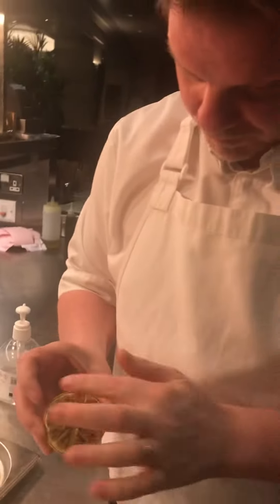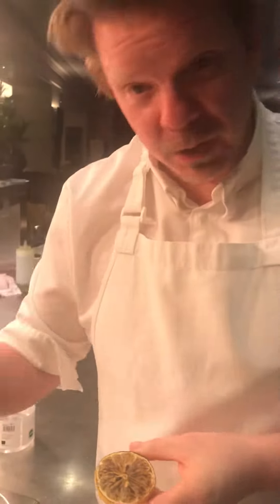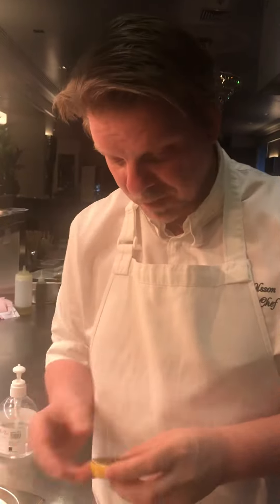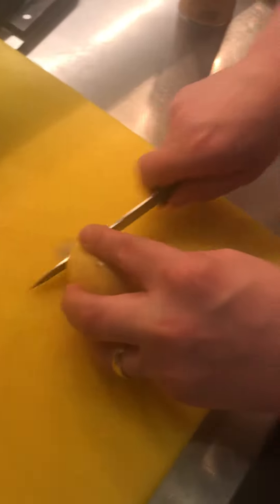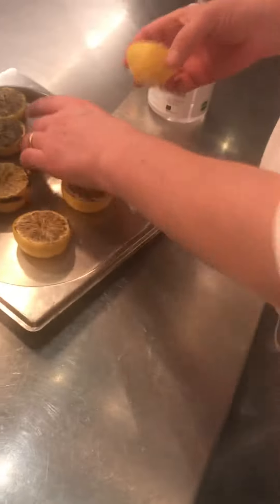How to prepare lemons for the section